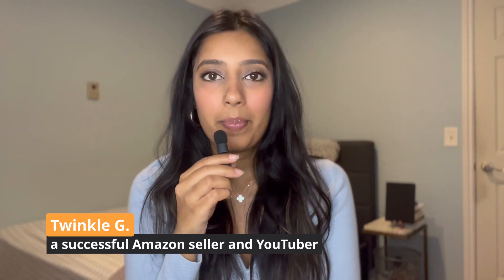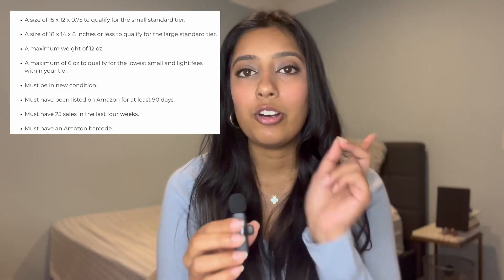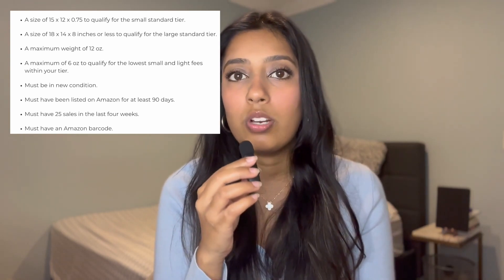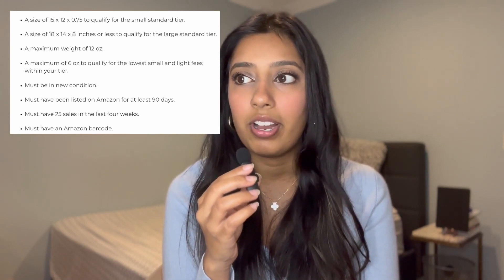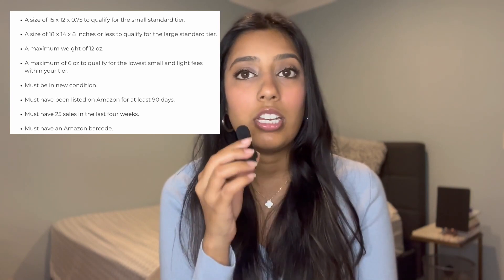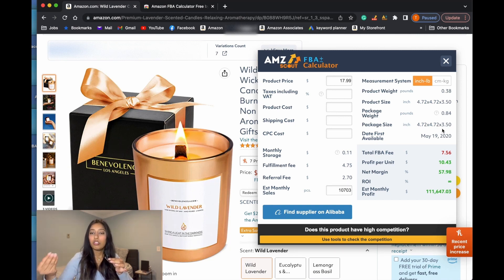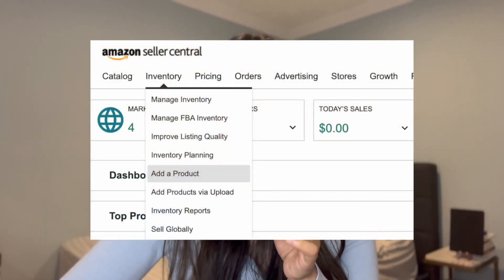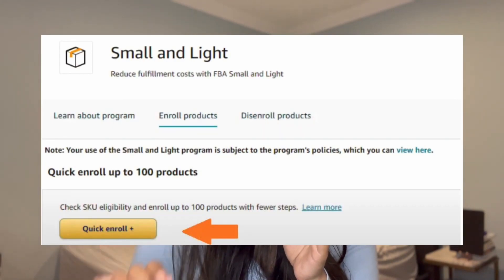Amazon FBA Small and Light: How to Use This Program to Increase Your Profits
🔥 Get the AMZScout Complete Toolset for Selling on Amazon Now
Get all-in-one tools for keyword searches, product research, and a course on how to create your own brand and start selling on Amazon for beginners!

The Fulfillment by Amazon (FBA) program makes it easy for independent sellers to start their own eCommerce businesses. Having your orders fulfilled by Amazon cuts down on your workload, allowing you to focus on other areas of your business.

If your products are lightweight and the size is small, you can apply for the Amazon Small and Light program, which allows you to significantly reduce your costs (including fees), which means you get to keep more of the money you make from every sale.

So, what is Amazon FBA Small and Light, and is signing up worth it?
Watch this training by Twinkle G., a successful entrepreneur and YouTuber, to learn all about shipping requirements for sellers (such as maximum weight, size of a packaging box, dimension limits and price).

Find out tricks for how to prep your products and enroll in this program for your business. Maximize your earning potential so you can achieve the highest profit with AMZScout’s FBA Calculator.

In order to build a successful Amazon FBA business and find the best products, you need a powerful set of AMZScout software. 👇

🔥 TRY AMZScout's Complete Toolset for Selling on Amazon FOR FREE